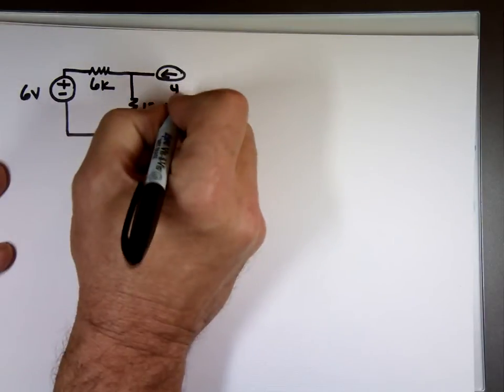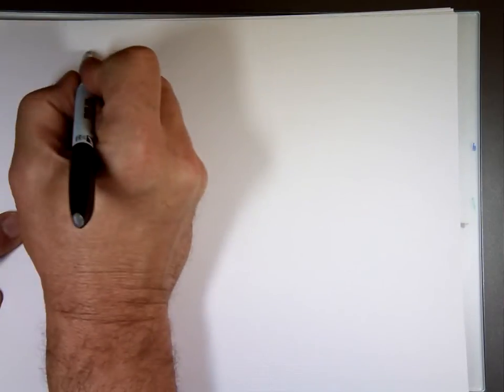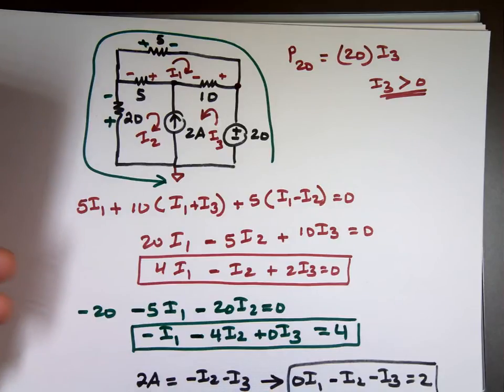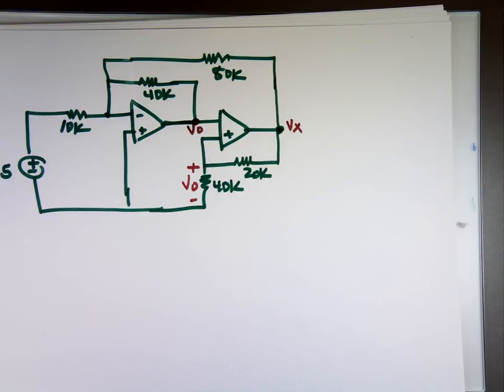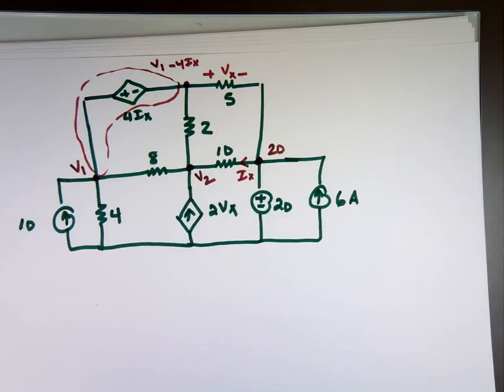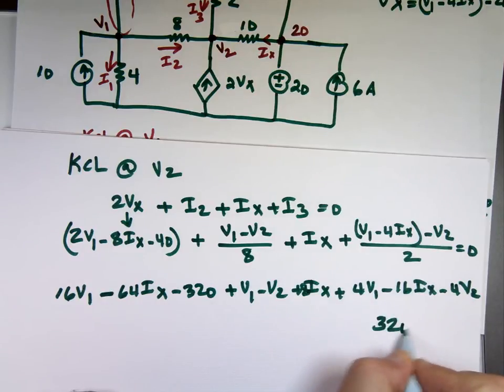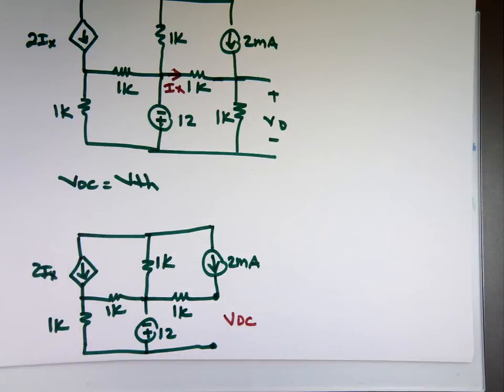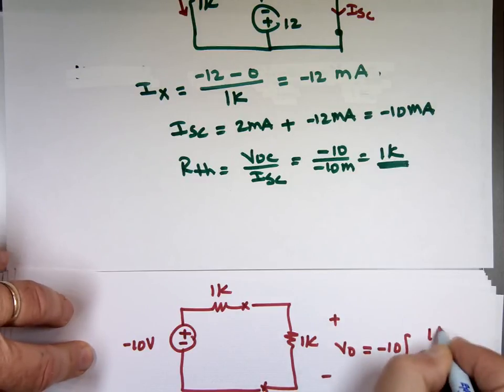Test 2 - Solution